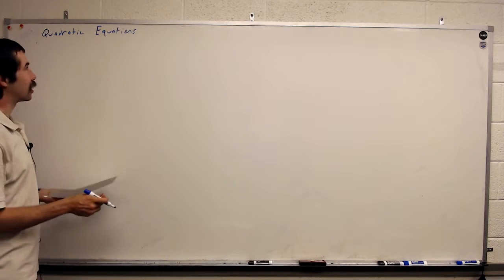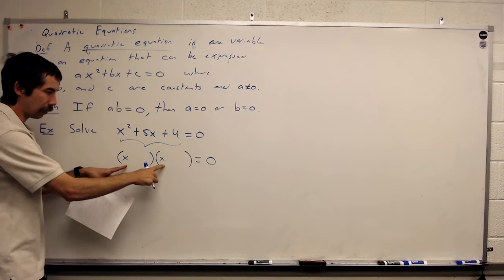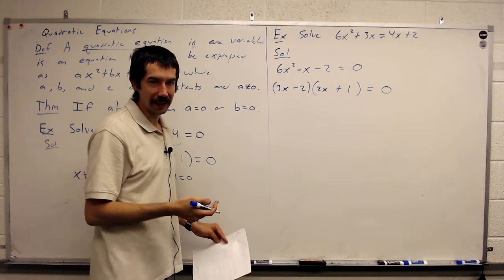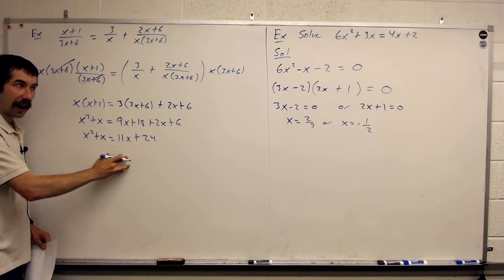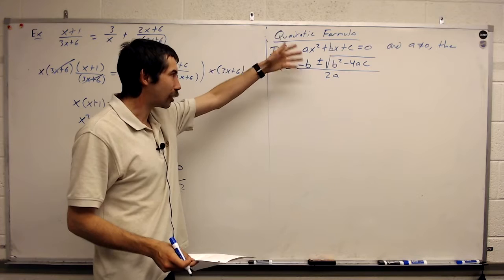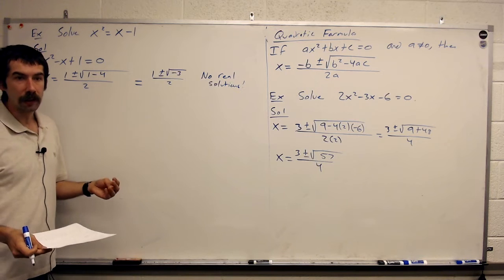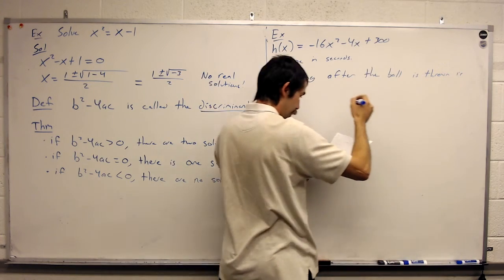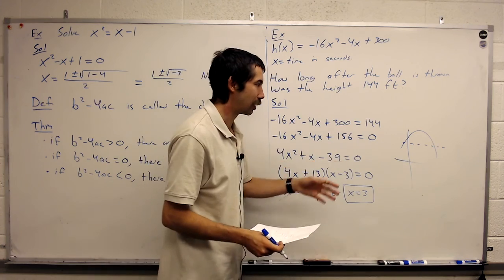Quadratic Equations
In this video we work through the Quadratic Equations section for my Math Models/Management Science class.